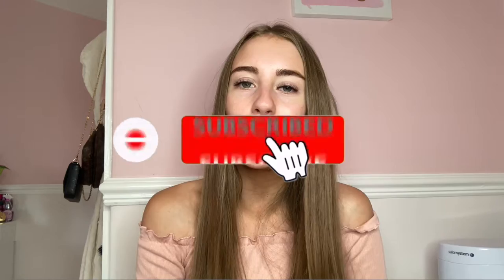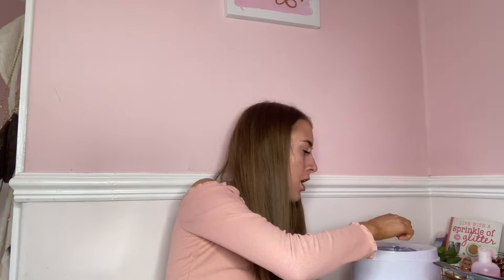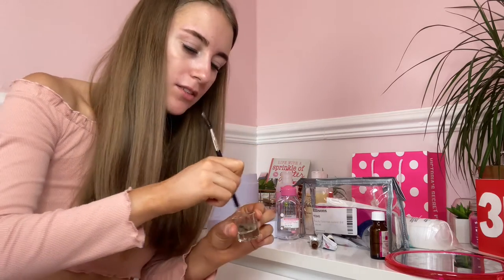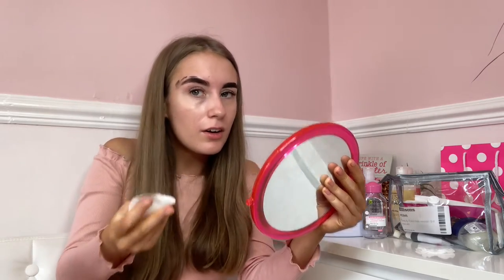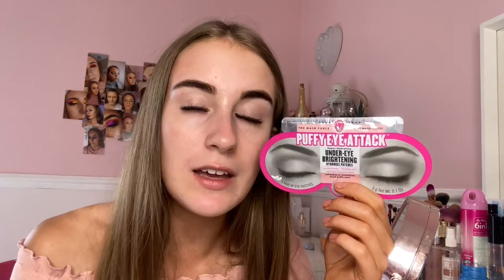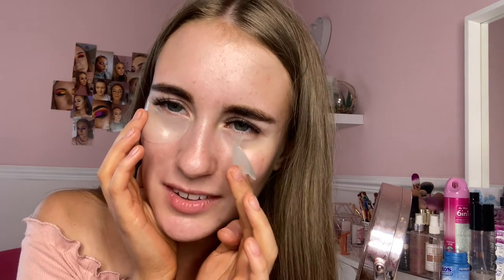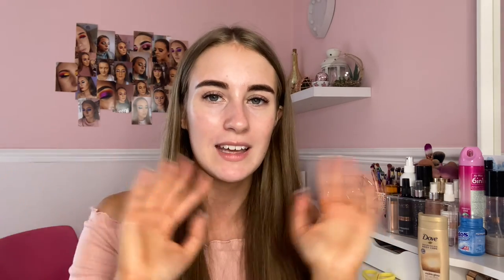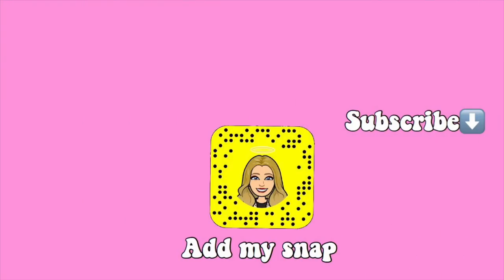PAMPER WITH ME *Glow up*